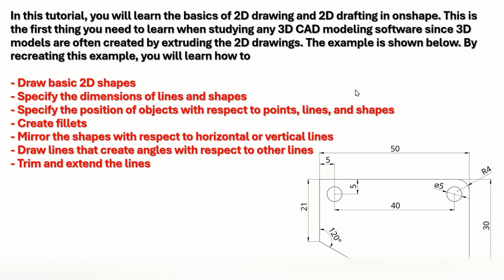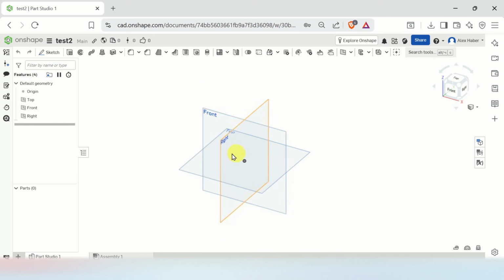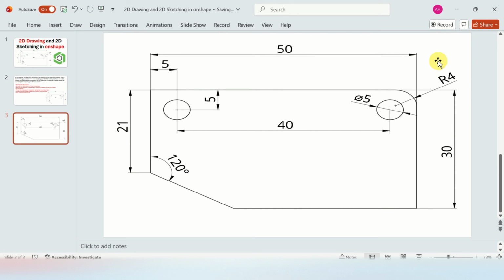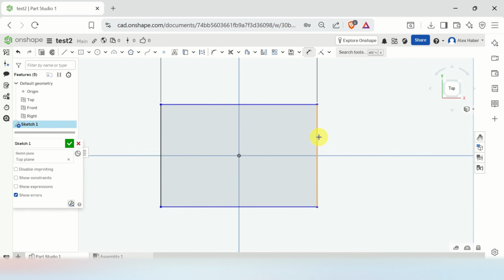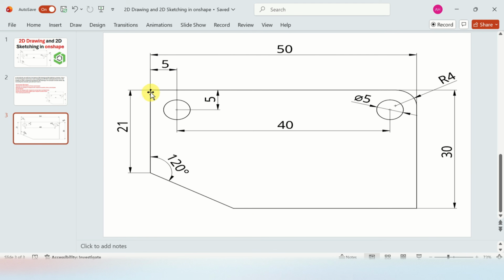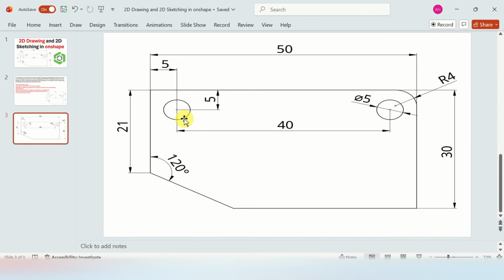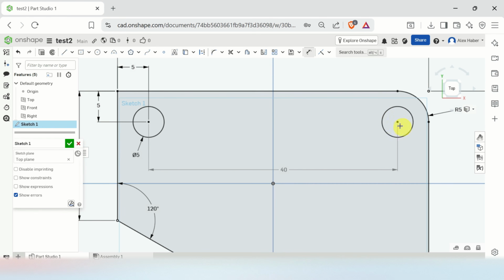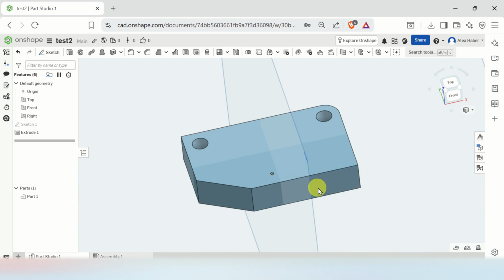2D Drawing and 2D Sketching in Onshape - Complete Tutorial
In this tutorial, you will learn the basics of 2D drawing and 2D drafting in Onshape. This is the first thing you need to learn when studying any 3D CAD modeling software since 3D models are often created by extruding the 2D drawings. By recreating this 2D example in Onshape, you will learn how to perform the following tasks in Onshape

- Draw basic 2D shapes in Onshape
- Specify the dimensions of lines and shapes
- Specify the position of objects with respect to points, lines, and shapes
- Create fillets
- Mirror the shapes with respect to horizontal or vertical lines
- Draw lines that create angles with respect to other lines
- Trim and extend the lines